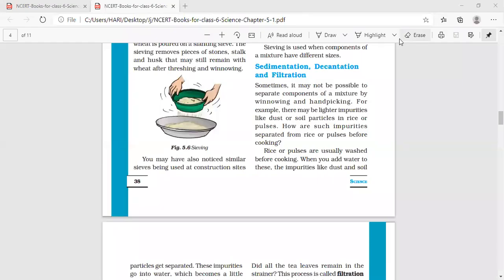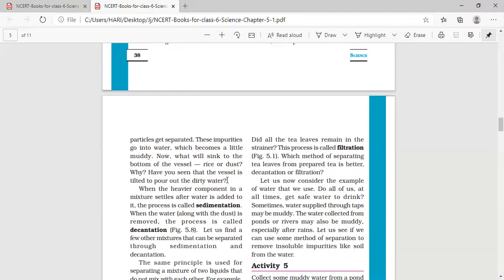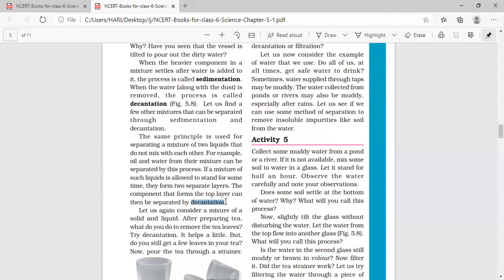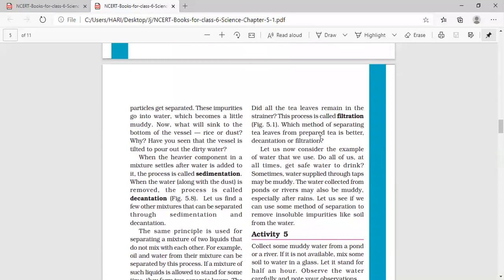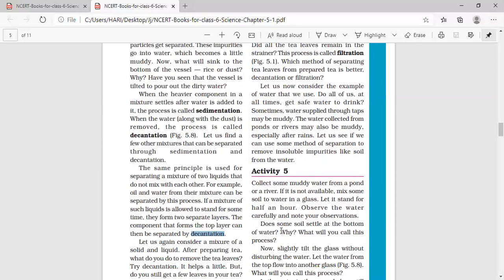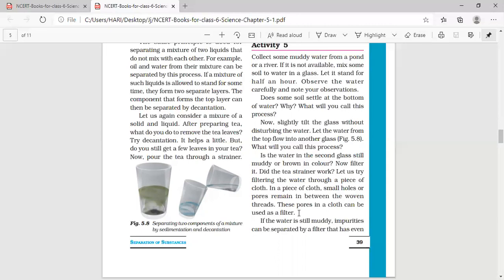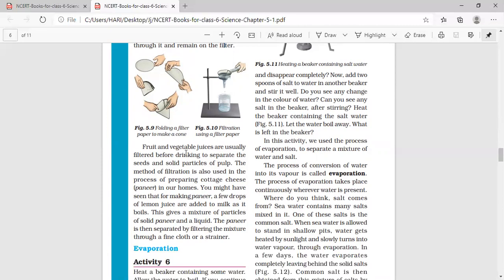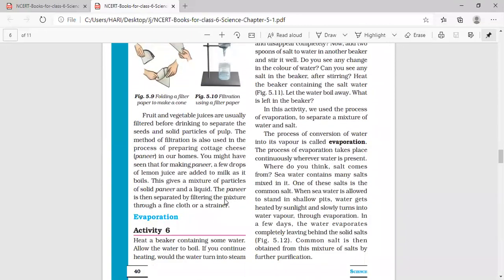Std6 Science Ch5 Revision Part3